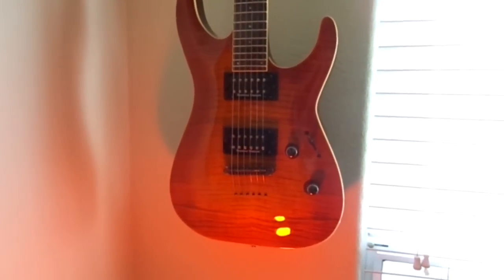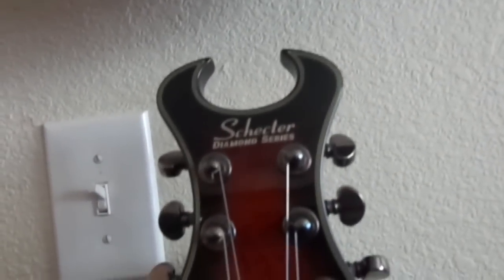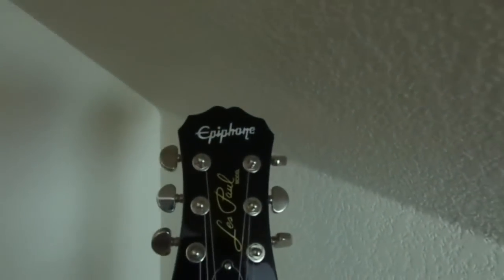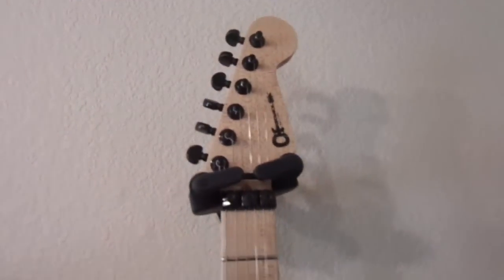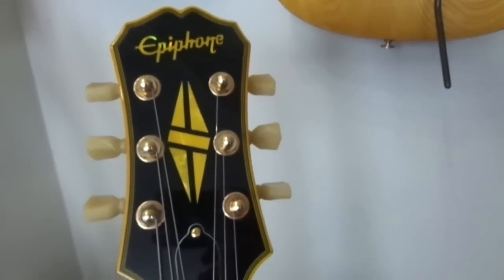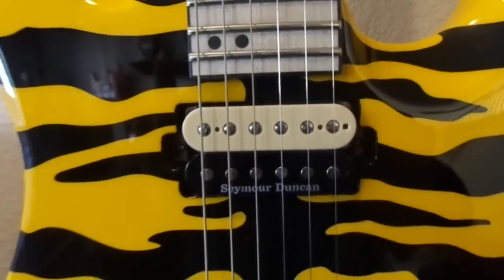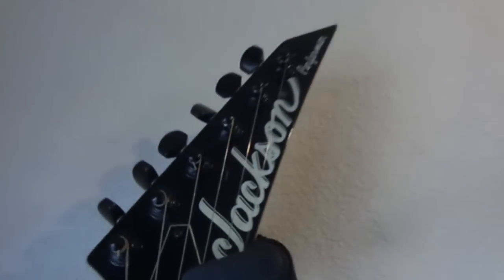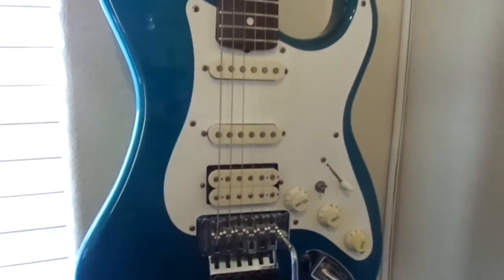Best Electric Guitar Collection 2015 Full Rundown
These are my 24 electric guitars as of February 2015 minus my 2009 Fender Strat Sapphire blue (MIM). Accidentaly moved it away from its hanger when shooting the last segment of the video. Thx for watching.